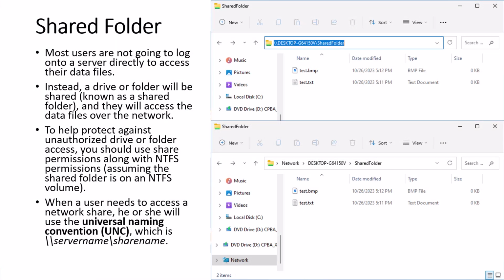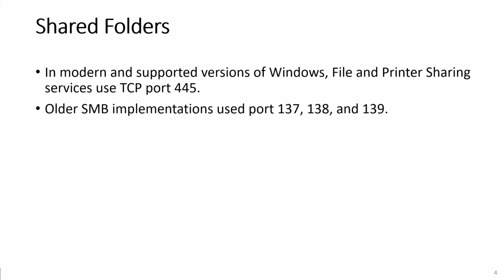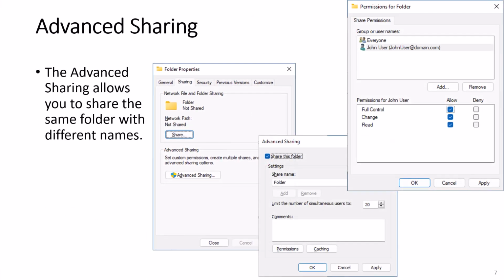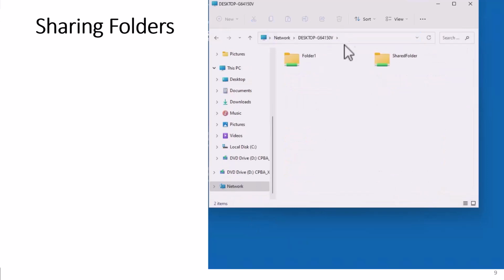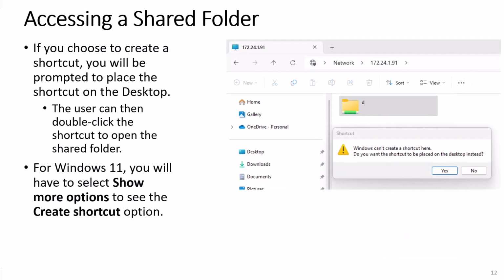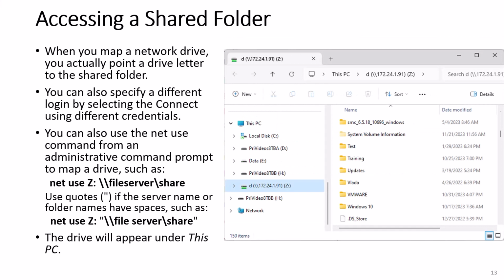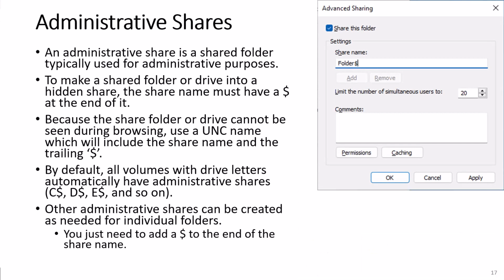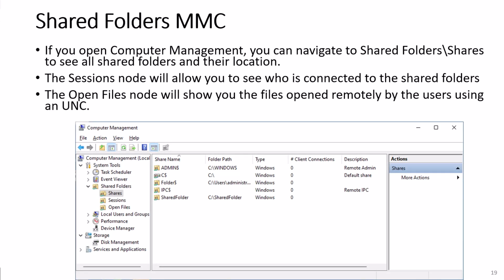CompTIA A+ 08-01c Operating Systems-Windows Services - Part 3 - Understanding Windows Shared Folders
Welcome to the Operating System – Windows Services where we discuss common services provided by Windows including Active Directory, the managing of files and folders, and managing printers. In Part 3 Understanding Windows Shared Folders discusses how to share a Windows folder and the Windows shared permissions. It will also discuss how to combine the NTFS and Shared permissions. Lastly, it will discuss administrative shares and the Shared Folders MMC.